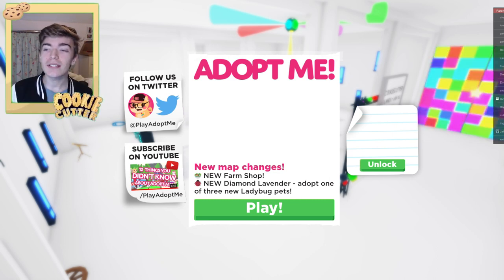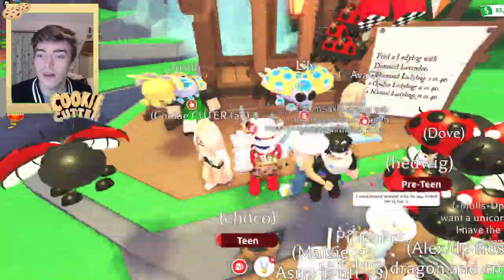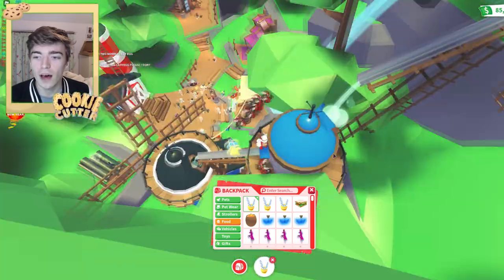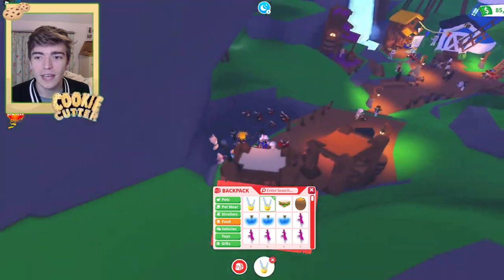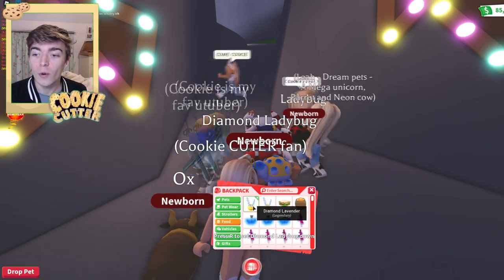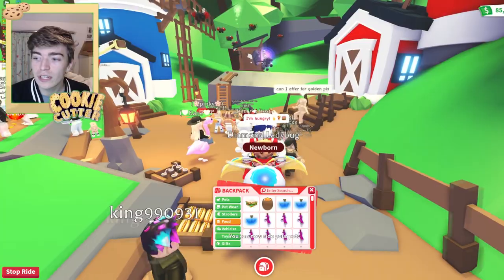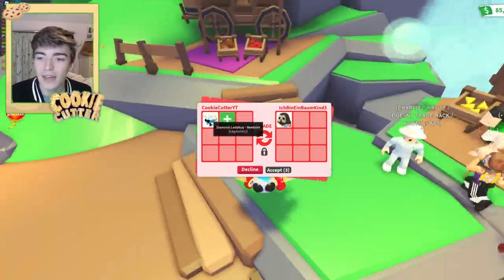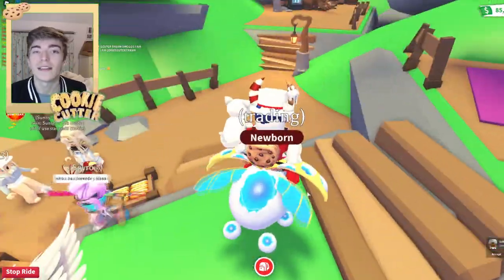HOW TO ALWAYS GET A DIAMOND LADYBUG! Roblox Adopt Me Farm Shop Update Trying Lavender TikTok Hacks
HOW TO ALWAYS GET A DIAMOND LADYBUG! Roblox Adopt Me Farm Shop Update Trying Lavender TikTok Hacks 🌟Use star code "CANDY" when buying robux, or buying roblox gift cards
📷View my photos on Instagram @Mattyajp👻Get behind the scenes on snapchat @mattyajp
🌟Use star code "CANDY"

The pet was leaked by people on twitter. @newsnewadoptme and @itscrafter

watch me, PLAYING THE OCEAN UPDATE IN ADOPT ME EARLY! Adopt Me Underwater Ocean Egg Update Leaks

cookie cutter likes watching adopt me youtubers, lankyblox, roplexgaming, xsophia16x, celerey games, prezley, pandaplayz, protonplays, theboxquiz and more!

Adopt me is a roblox game  suitable for roblox roleplay game where you collect  adopt me pets and you can do adopt me trades to get new pets on my channel i show the adopt me updates,adopt me hacks ,adoptmetrading ,adopt me giveaway ,adopt me codes (if they ever do any again loll) Thanks for reading!